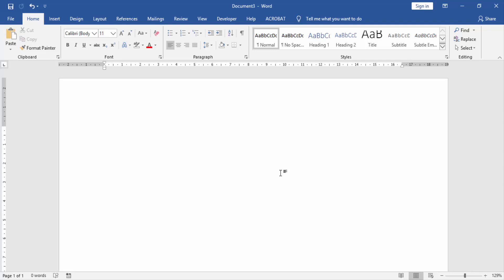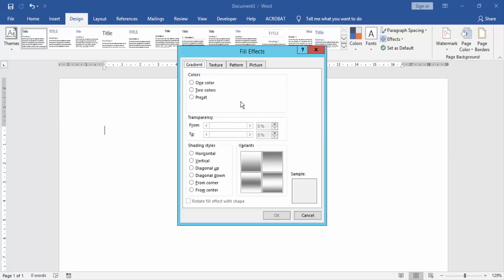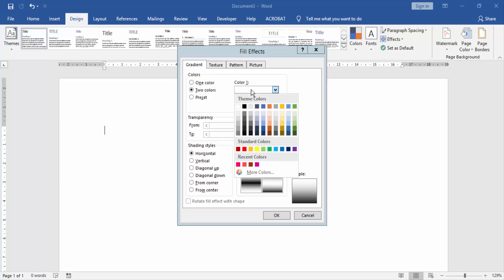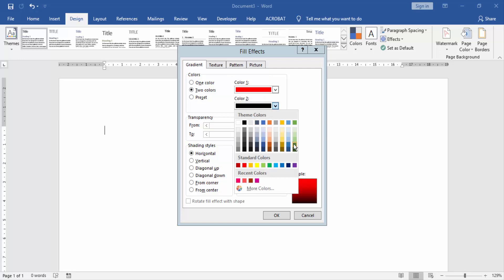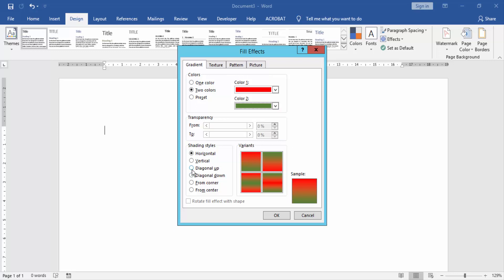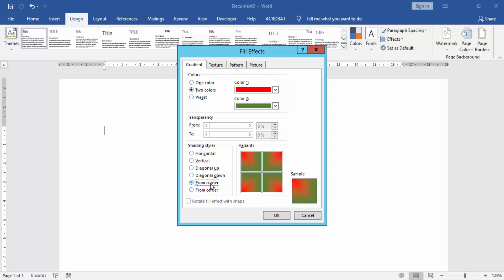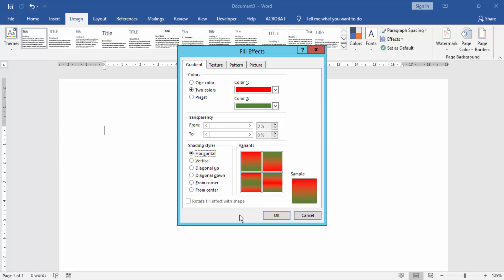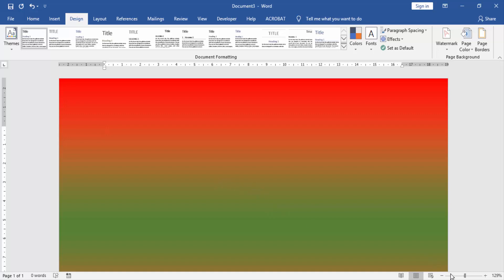How to apply a two color gradient fill to the page in word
In this video I will show you: How to apply a two color gradient fill to the page in word